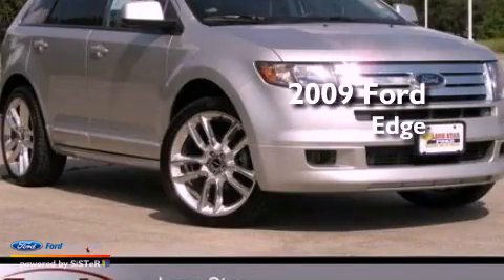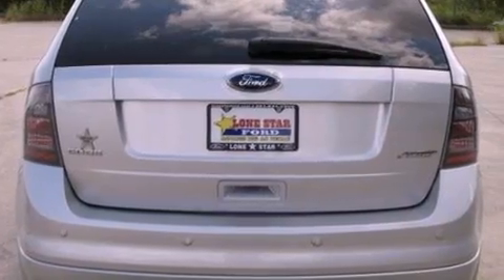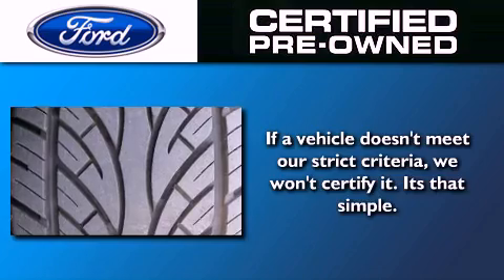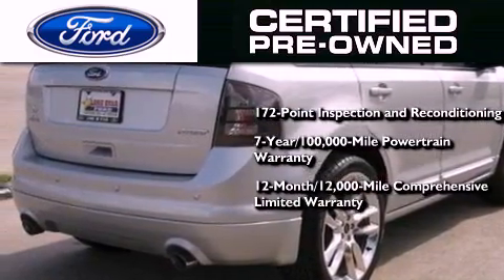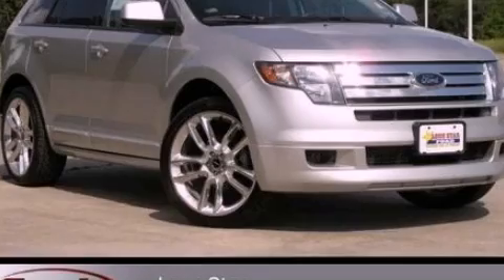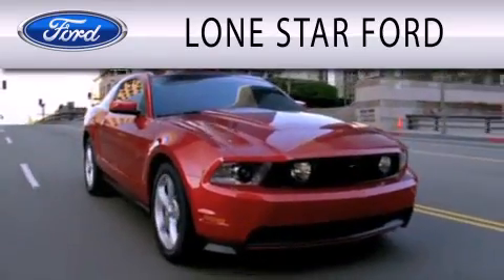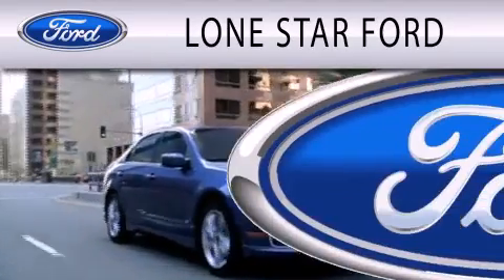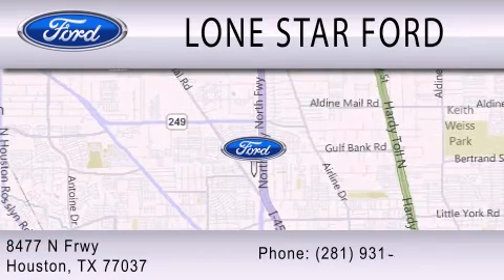2009 FORD EDGE Houston TX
Year : 2009
 Make : FORD
 Model : EDGE
 Engine : 3.5L V6 24V MPFI DOHC
 Trans . : 6-SPEED AUTOMATIC
 Exterior : SILVER
 Miles : 35,661

 Stock : S9BA92362